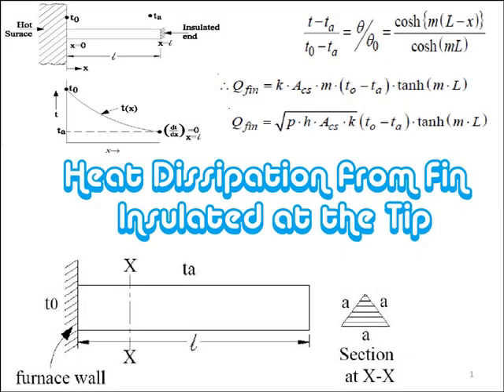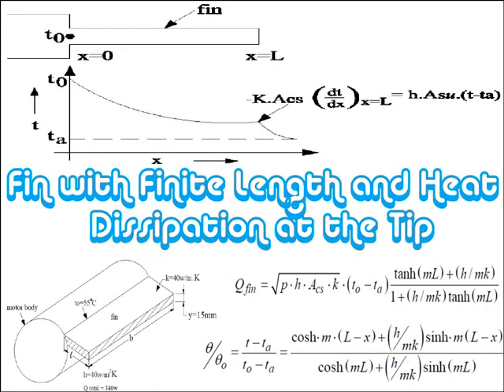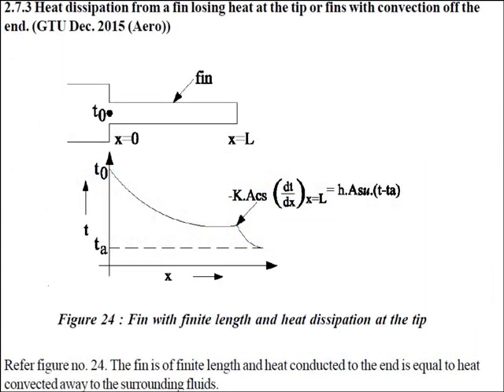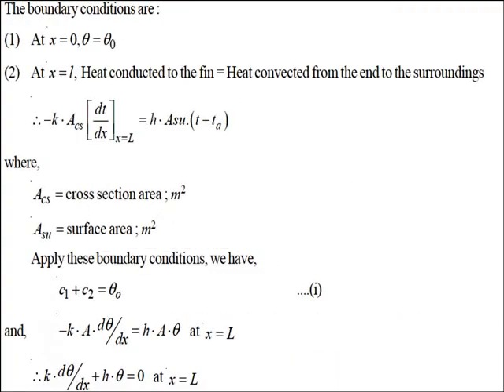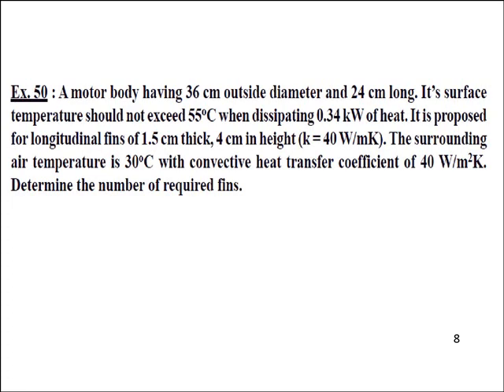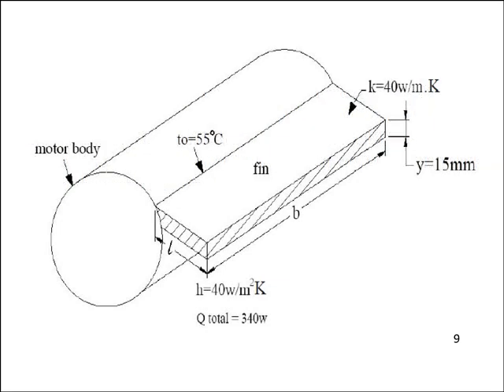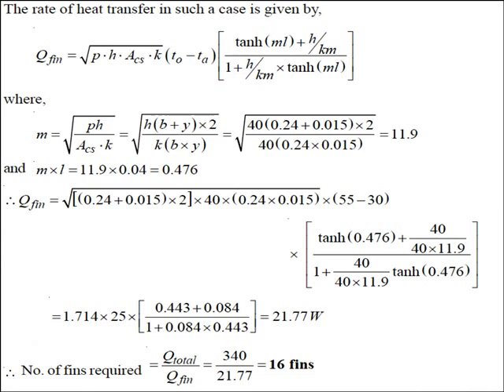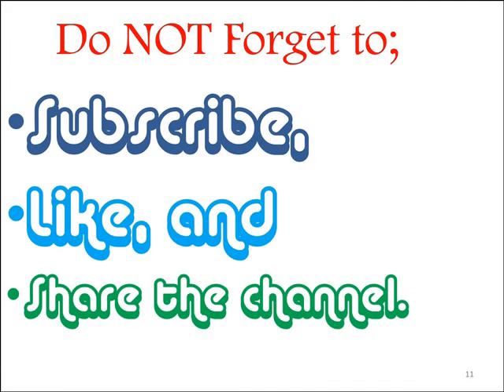Fin with Finite Length and Heat Loss from the Tip by Convection | સંવહન દ્વારા ટિપમાંથી હીટ લોસ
The video is containing derivation and analysis of Fin with Finite Length and Heat Loss from the Tip by Convection with suitable examples.

Fin with Finite Length and Heat Loss from the Tip by Convection | સંવહન દ્વારા ટિપમાંથી મર્યાદિત લંબાઈ અને હીટ લોસ સાથે ફિન || Ребро с конечной длиной и потерями тепла с кончика за счет конвекции | Ребра з кінцевою довжиною та втратою тепла від наконечника за рахунок конвекції |

YOU CAN ALSO REFER TO THE FOLLOWING USEFUL LINKS:

HEAT TRANSFER

ENGINEERING THERMODYNAMICS